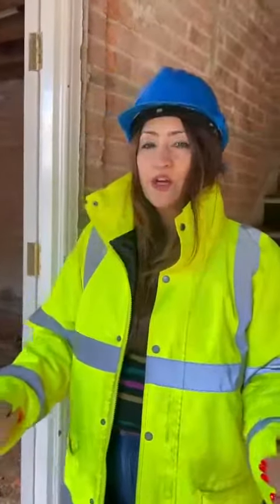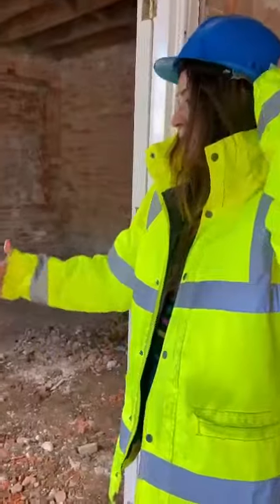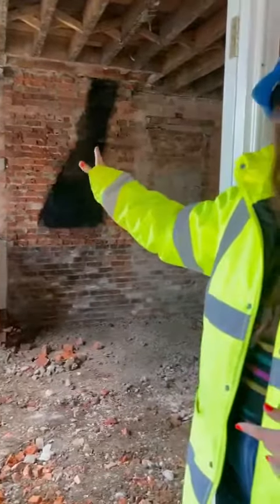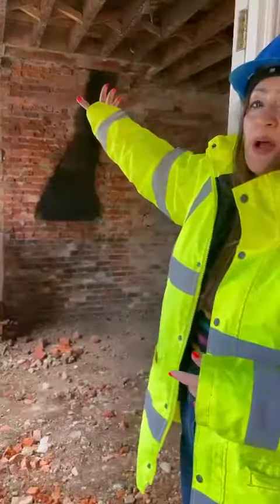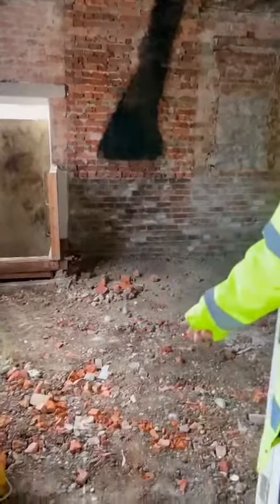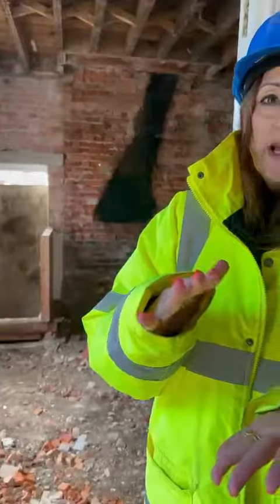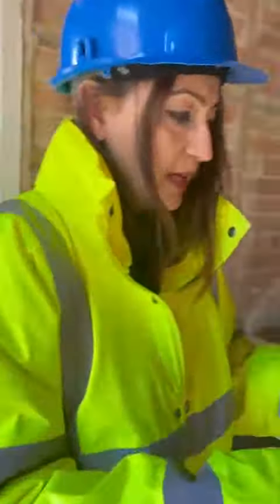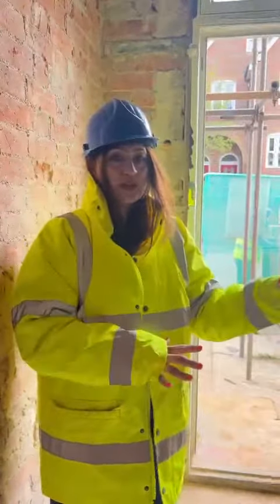Stuart Lodge site update!With Manni.Part-2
High Wycombe conversion project update:-

1. The single storey extension has to be demolished and rebuilt due to single skinned bricks and no cavity walls.

2. The foundation work has started with the concrete.

3. The additional ground structure will also be demolished and redone with DPC membrane, insulation and screed.

4. The garage side of the single storey will not need knocking down.

5. The matching bricks 🧱 have been ordered .

Come and find out how you can get a site tour for all our sites . booknow‼️ for our next TITANS event on Thursday 11 May 2023

We have three expert speakers shading their experiences & expertise on the most profitable auction strategies and Pension changes @the.auction.pro @saifderzi @londonfinancialconsultants